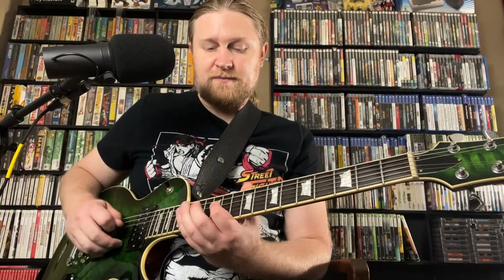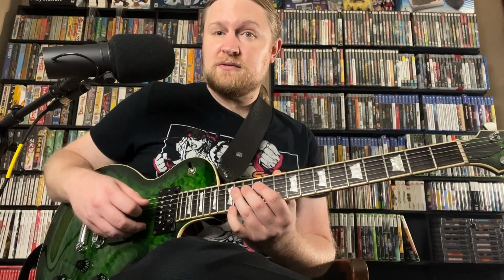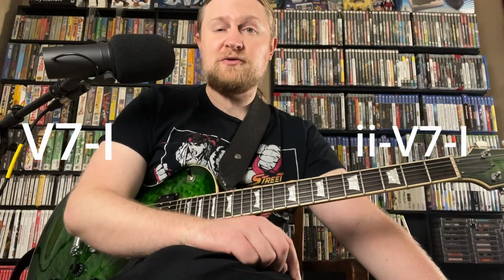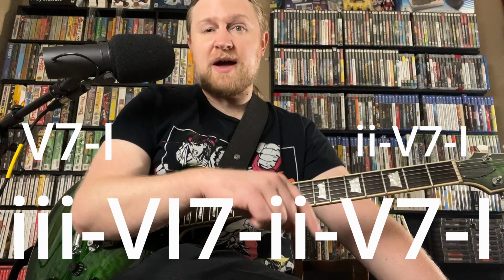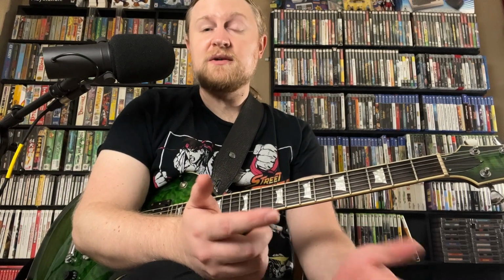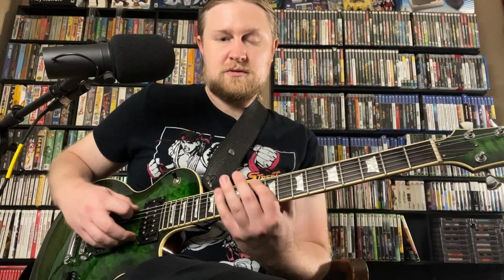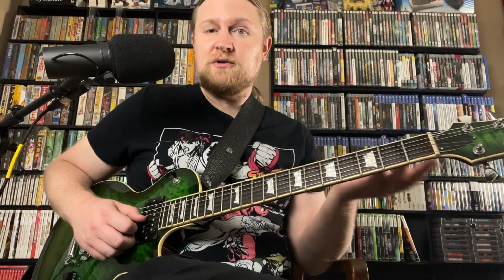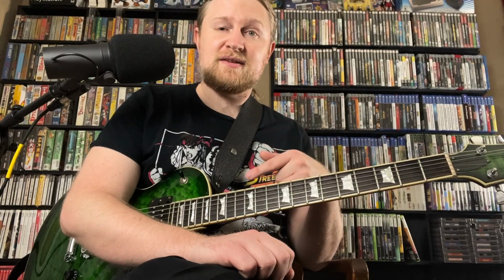Stepping Outside On A Vamp With John Scofield - Superimposing Chords | Jazz/Fusion Guitar Lesson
In this lesson we take a look at how John Scofield steps outside on a 1 or 2 chord vamp by superimposing a V-I bebop line.

Skype lessons are available!